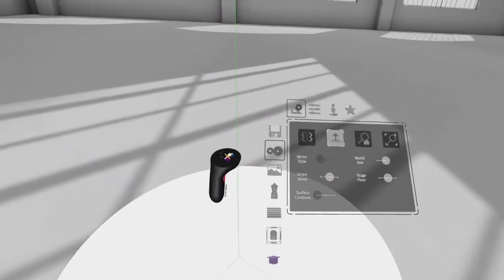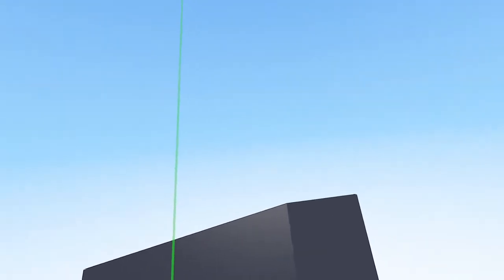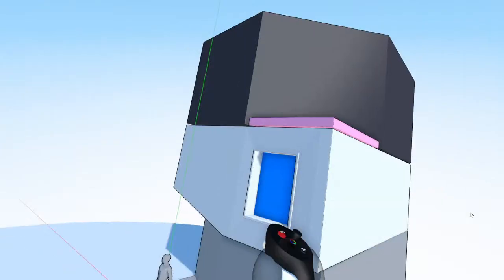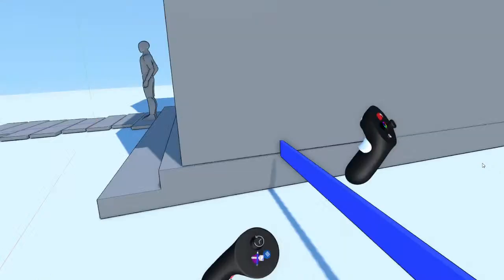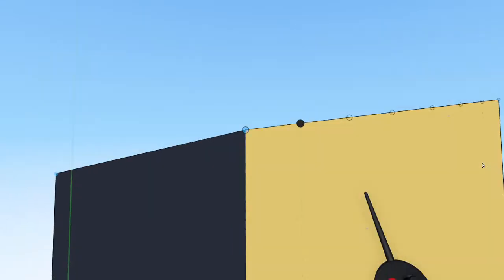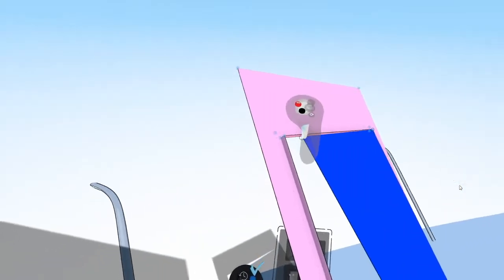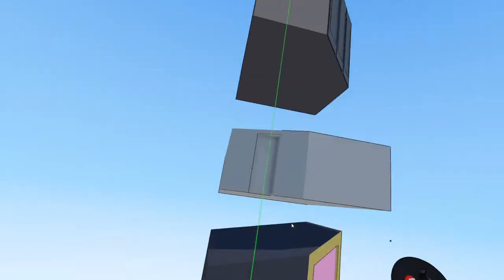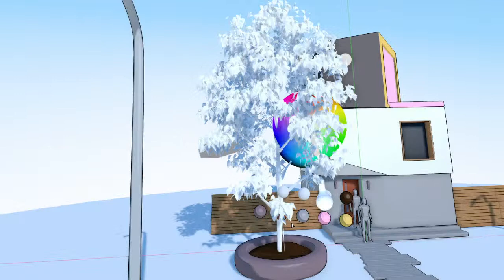Making a house in Gravity Sketch - Live Sketch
In this live demo we join Emil Lukas as he makes a house in Gravity Sketch.